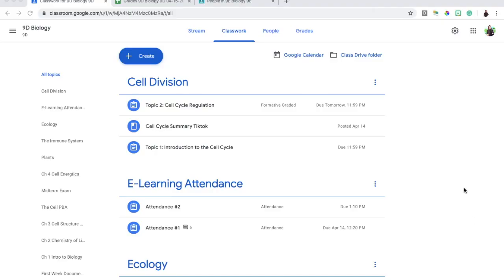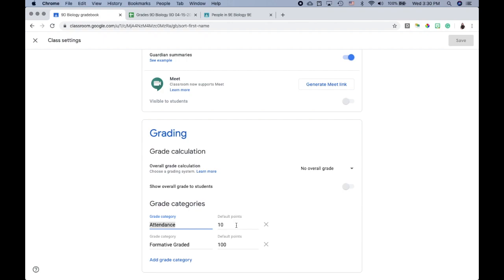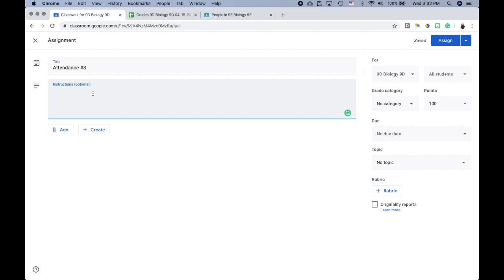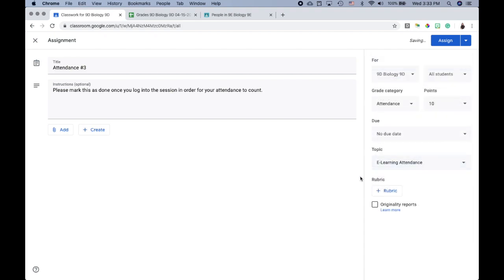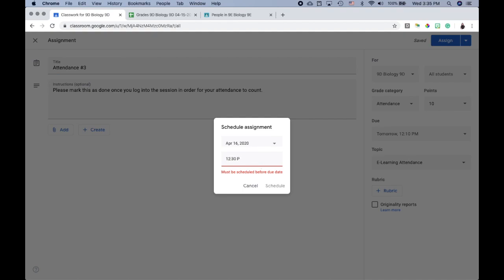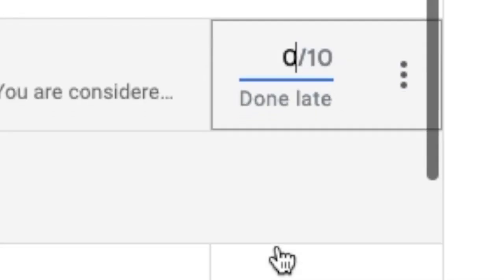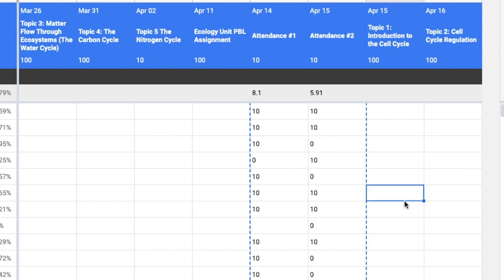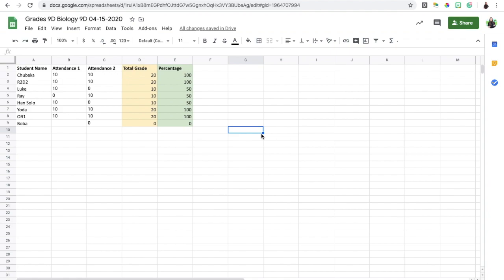How I Take and Grade Attendance on Google Classroom During Remote Learning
Hello there! I wanted to share how I have been taking and grading attendance on Google Classroom. Please excuse the weird zooming at times, I was trying my best to hide private student information.

If you have any questions please don't hesitate to ask in the comments or via email.